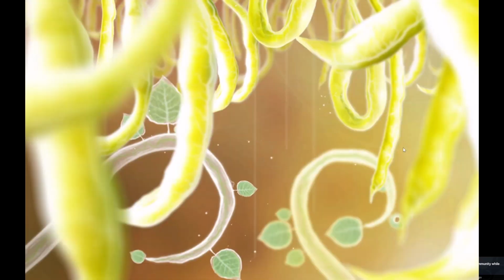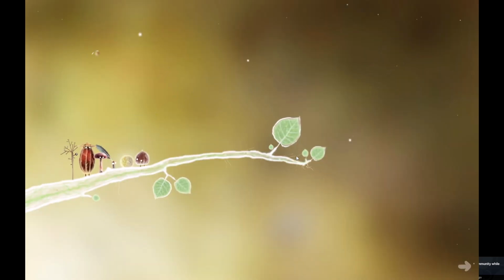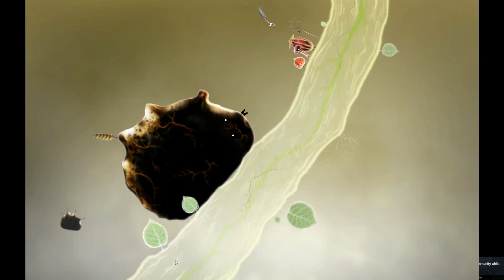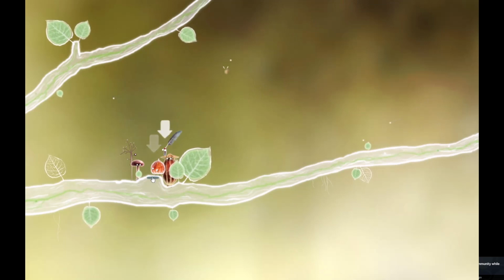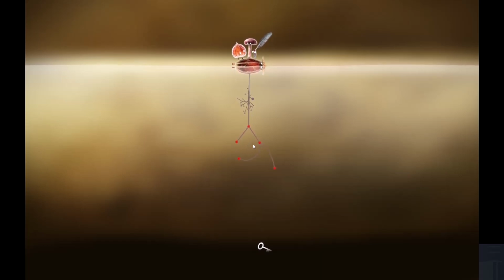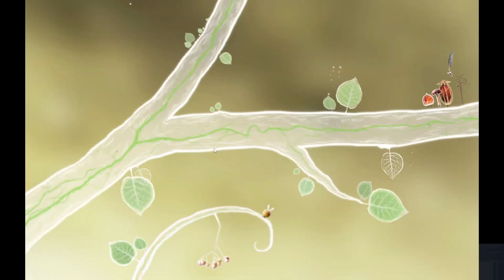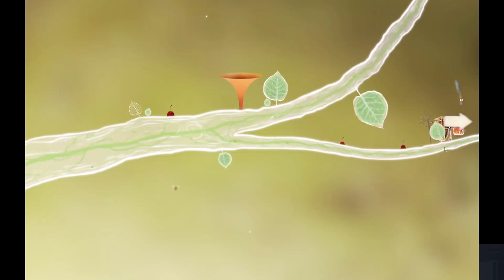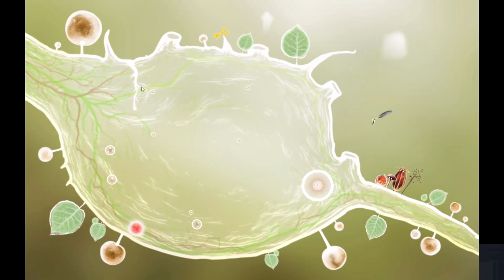The Roberson Tries #25 - Botanicula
In this episode of The Roberson Plays I try out Botanicula. In this game I try to point and click my way through a fascinating world of little creatures to defeat some sort of evil sucking the life out of my tree. Will I succeed?